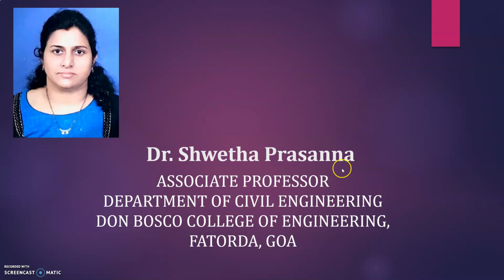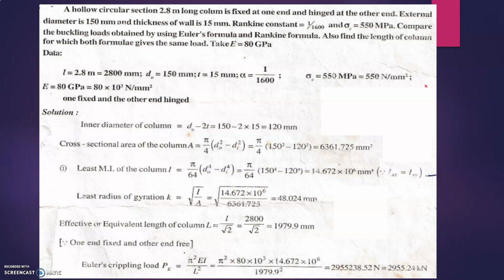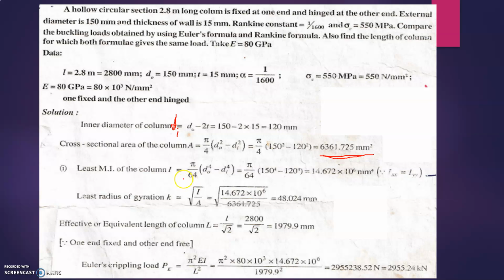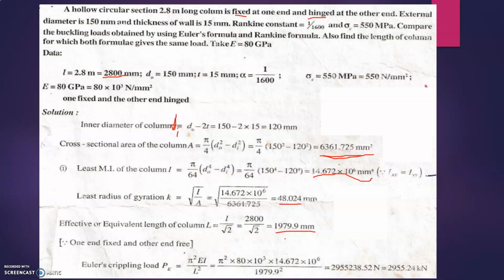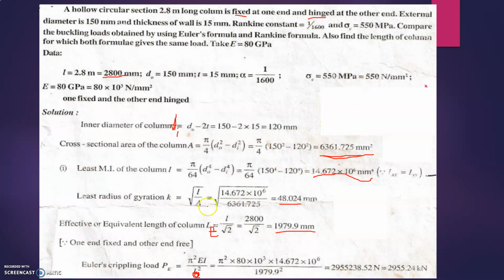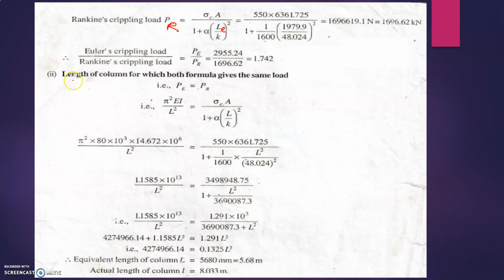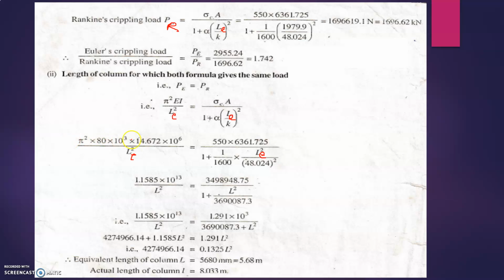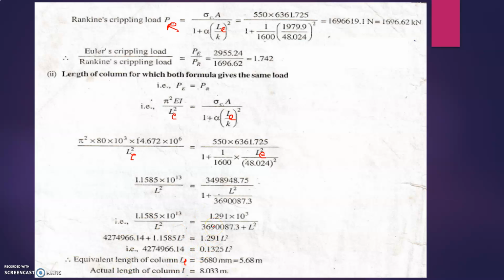Dr.Shwetha Prasanna -Lecture 18- UNIT 4